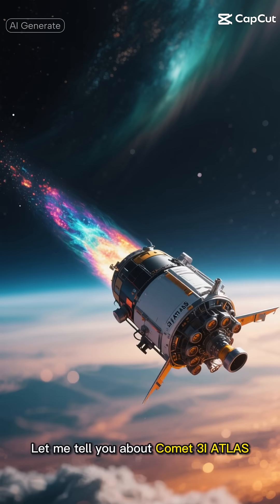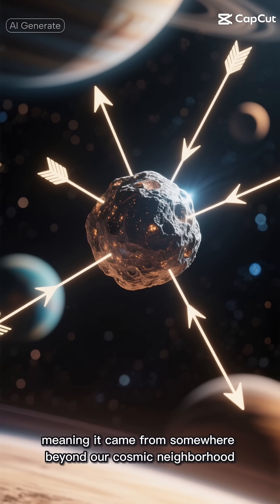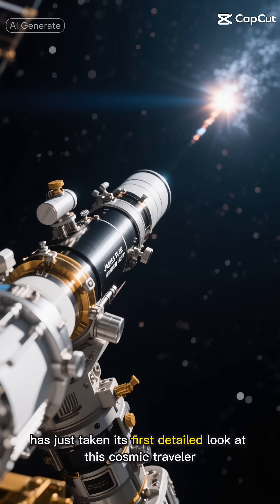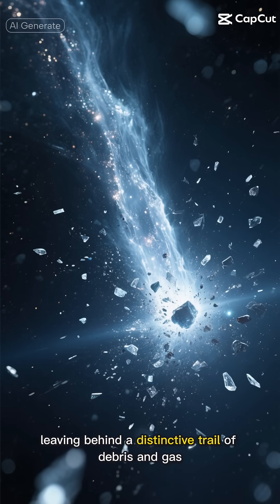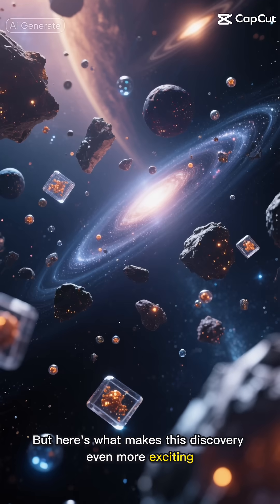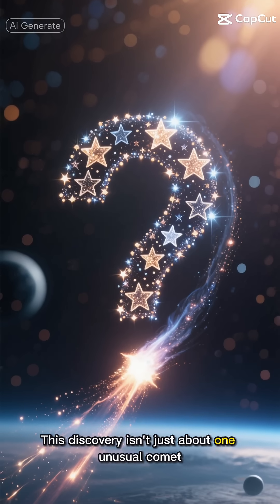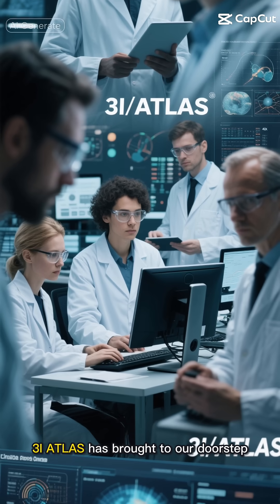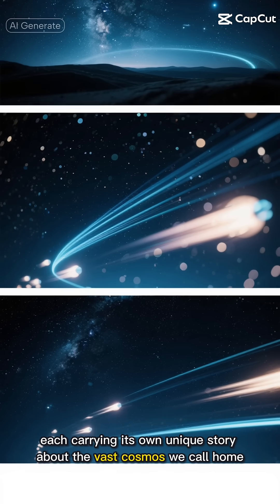The James Webb Telescope Just Changed Everything We Know About Humanity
The James Webb Space Telescope has revolutionized our understanding of the cosmos, revealing astonishing secrets about the universe and our place within it. From the mysteries of dark matter to the formation of the first galaxies, this space documentary takes you on a journey through the most significant cosmic discoveries of our time. With the Webb Telescope, we're getting closer to answering humanity's most profound questions: Are we alone in the universe? What lies beyond our galaxy, the Milky Way? And what can the early universe teach us about the Big Bang Theory? Join us as we explore the latest NASA space news and uncover the hidden secrets of the universe, pushing the boundaries of astrophysics and planetary science. The James Webb Telescope has changed everything we know about humanity, and it's only the beginning of our cosmic journey.